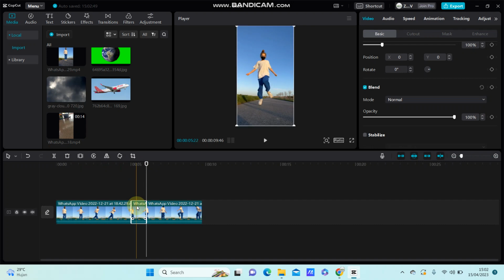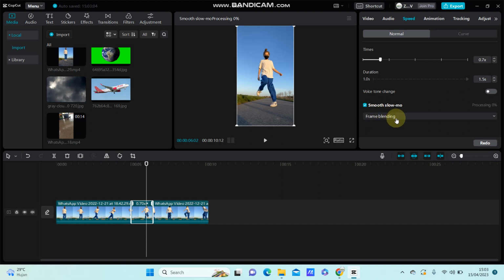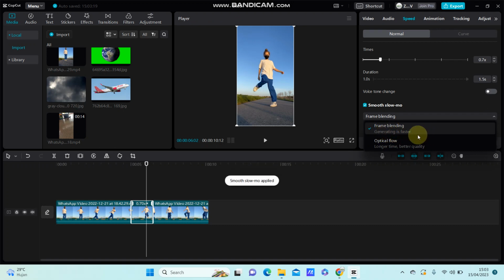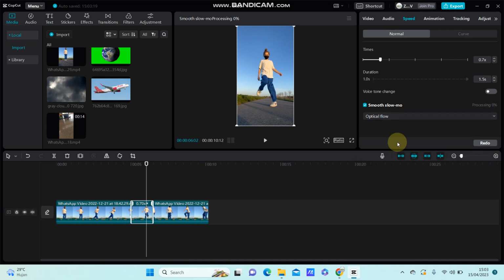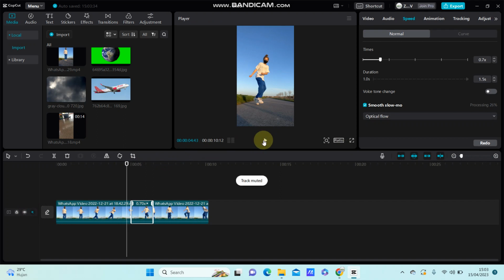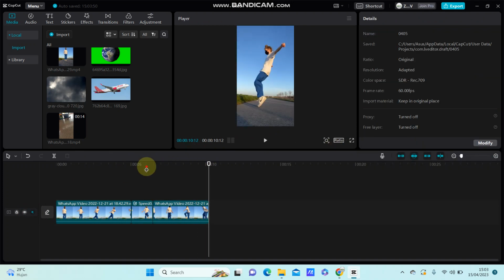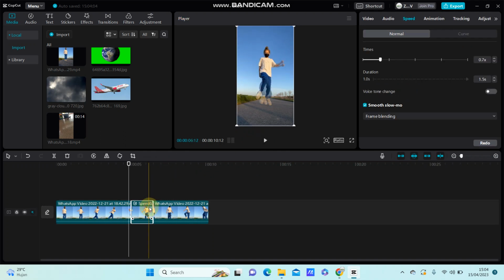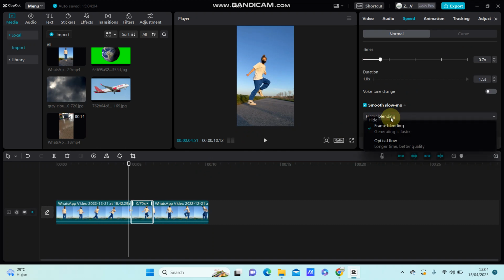[HOW TO?] Want to Create Smooth Slow Motion Videos? Here's How to Do it with CapCut!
Learn how you can easily Make a Smooth Slowmo Video in CapCut PC by watching this video.